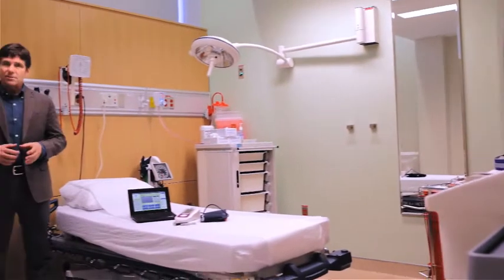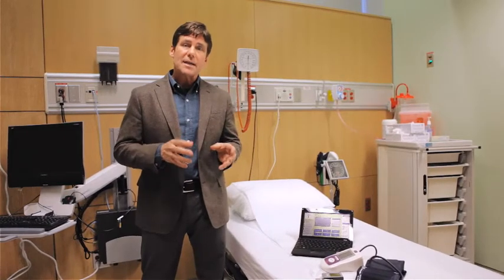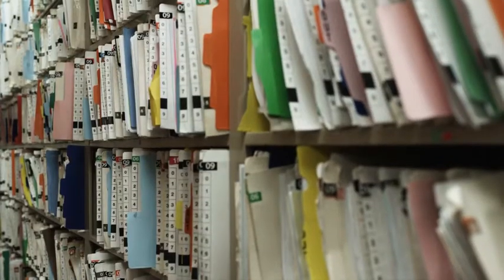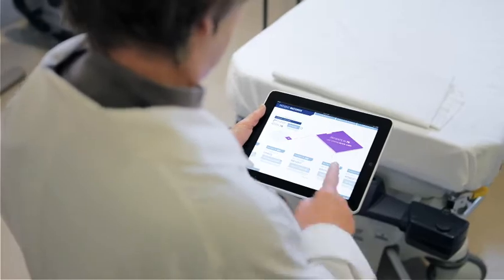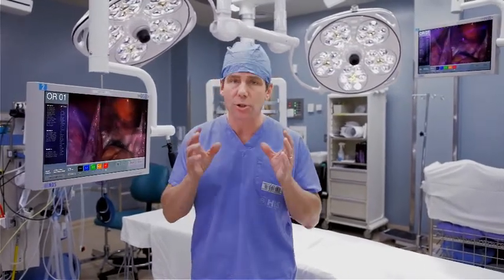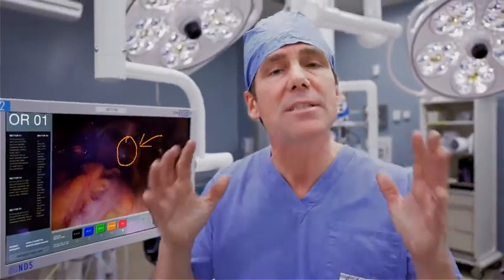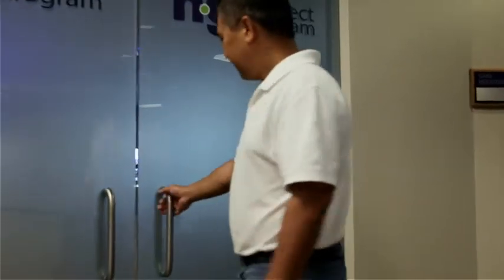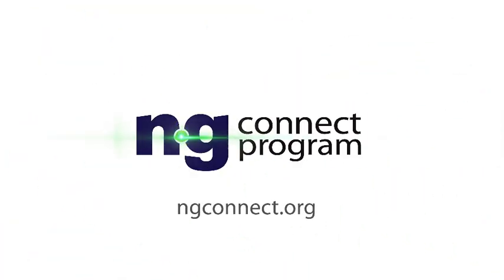e-Healthcare Solutions: Better Results with Fewer Resources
The ng Connect Program looks at three challenges in e-healthcare today -- records management, patient self-monitoring, and physician collaboration -- and describes how ultra broadband networks and new connected devices have the potential to streamline the delivery of quality healthcare by addressing the issues in all three areas.